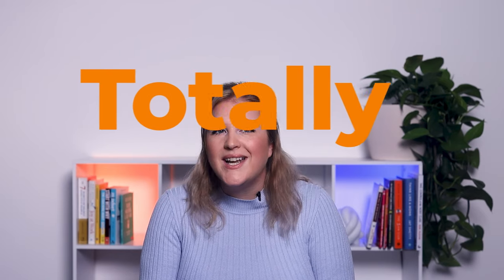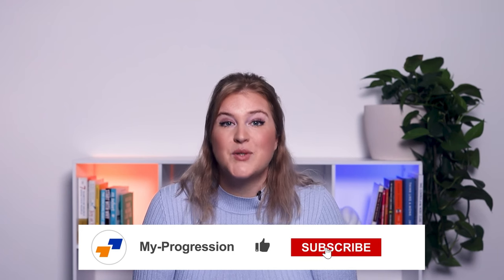What Makes a Great Teaching Assistant? Top Tips and Advice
A Teaching Assistant is one of the most valued resources in a school, and we know you do an amazing job! This video is designed to help you gain extra knowledge to accelerate your career as a Teaching Assistant. We're here to help you build excellent professional relationships, support in learning delivery and develop the skills you need for your role.

My-Progression is our way of giving you knowledge, advice and support to keep your career in motion. Created by industry experts with CPD at the core, My-Progression is here to give you the tools to succeed in your career in education and beyond.

Looking for work as an educator?

My-Progression is powered by TeacherActive, one of the UK's biggest education recruitment agencies supporting Teachers and educational staff in securing Permanent, Long Term and Day to Day work across England and Wales.